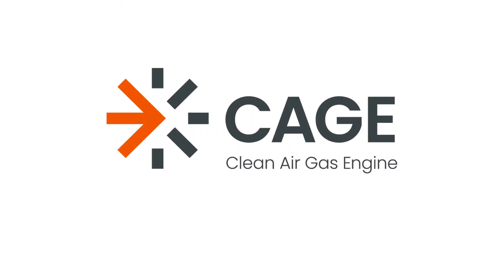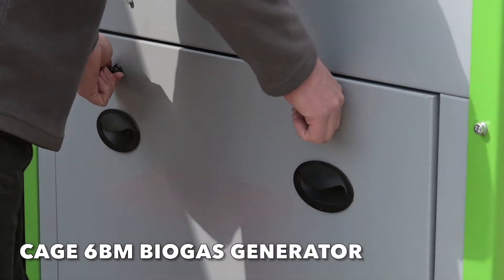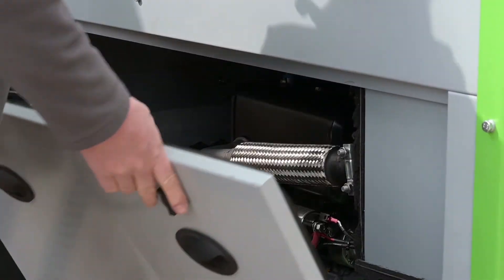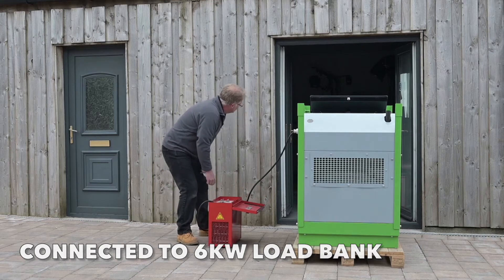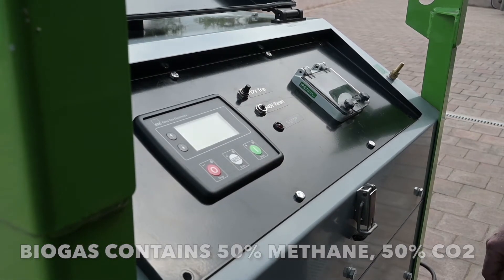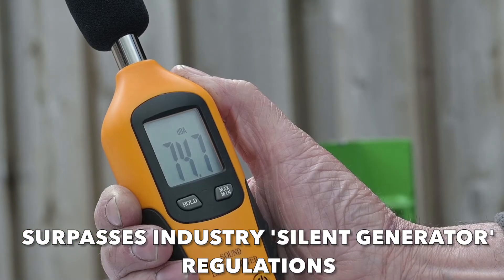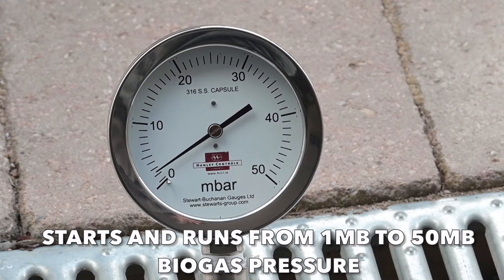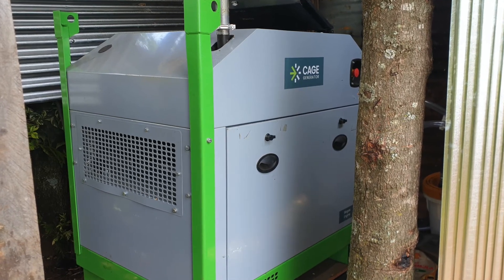OakTec's new CAGE 6kW Biogas engine and generator on trial in Kenya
Called CAGE 6BM, this new Biogas engine and generator was developed in the UK with partners @Sistema Bio, Sutton Power and EP Barrus with support from @Energy Catalyst through @Innovate UK.
 CAGE 6BM is designed to use gas from agricultural waste to generate electricity.
 It efficiently and reliably produces electricity from low quality gas yet has very low exhaust emissions.
These machines are now being extensively trialled by leading biogas technology supplier Sistema Bio in Kenya before being made commercially available.